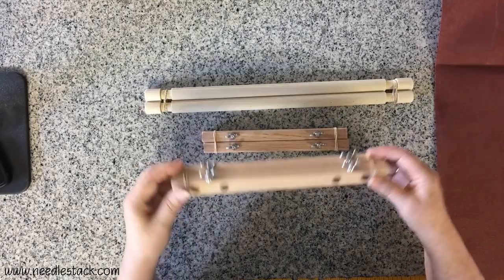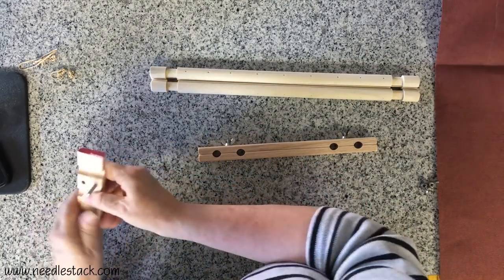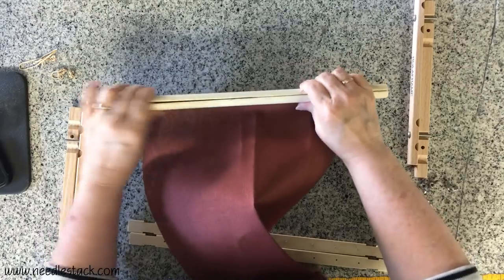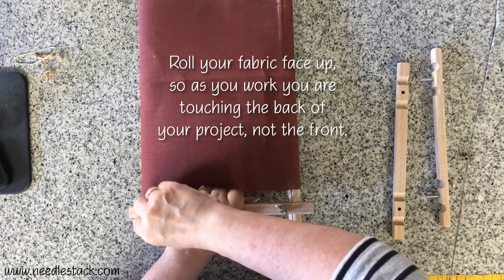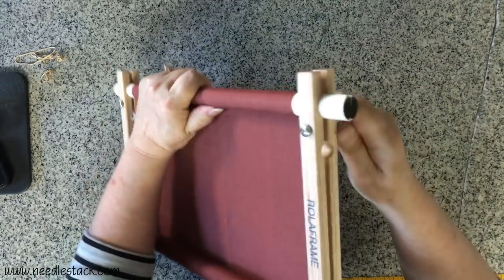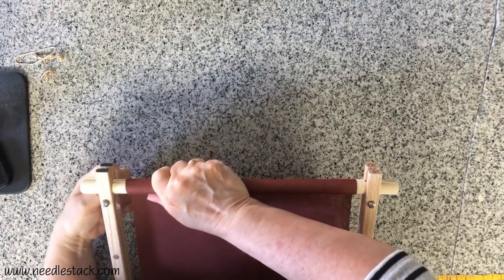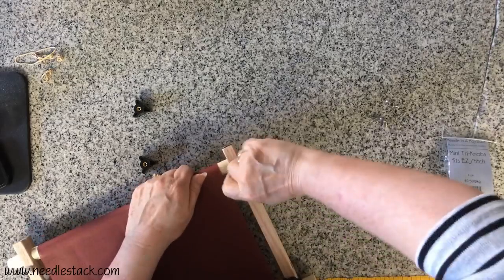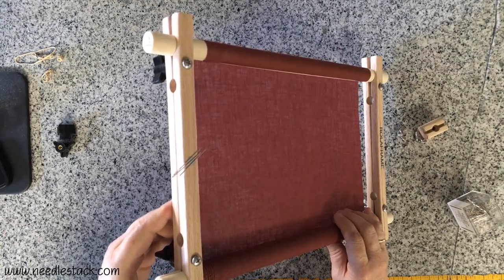FlossTube: NIAH RolaFrame Scroll Frame Assembly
RolaFrame Scroll Frames are made by Dan at The Splinter Shoppe in Alabama. With just two components, the bars and rollers you can put together a great stitching tool. This video shows you how to put the scroll frame together as well as options for tightening the wing nuts.

You’ll find these in our online catalog...